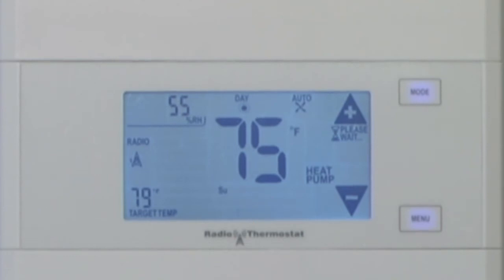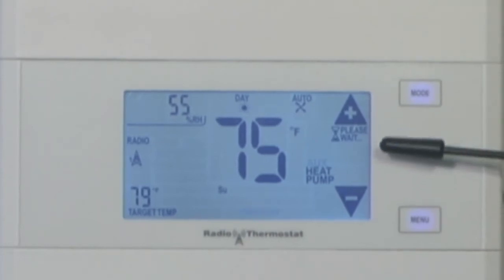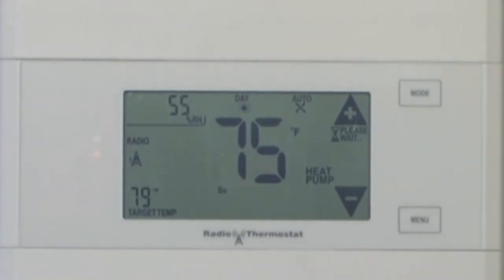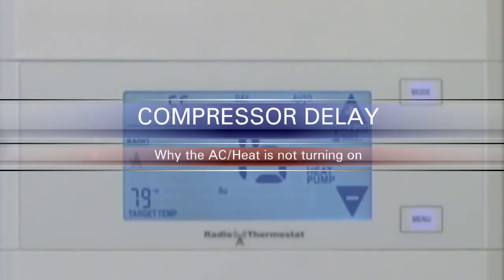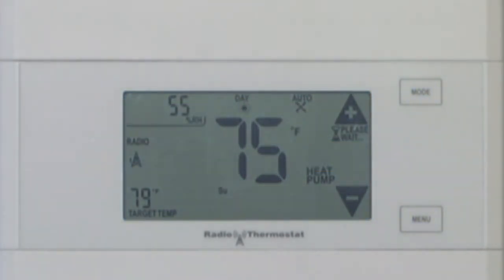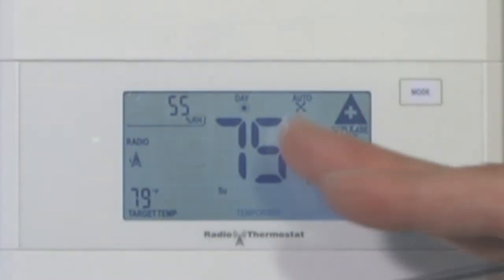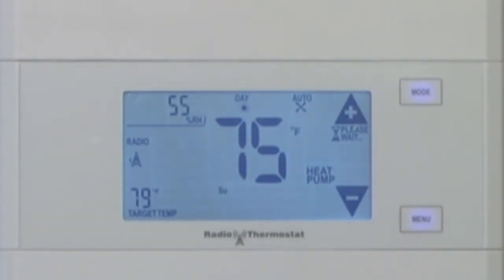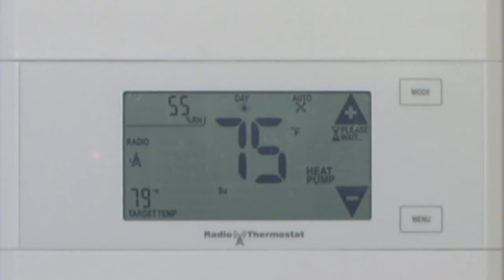CT101 Understanding Compressor Delay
In this video we describe the compressor delay feature on the CT101 thermostat.  How it works and why it is needed